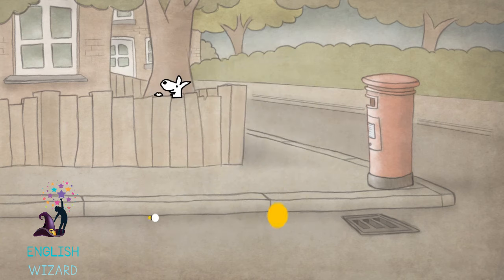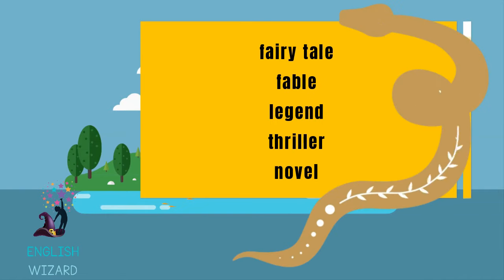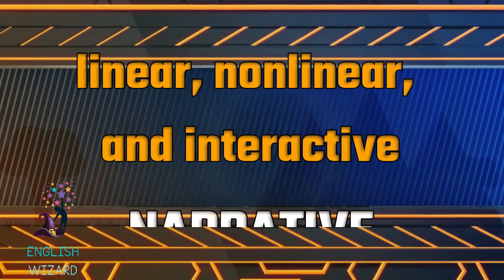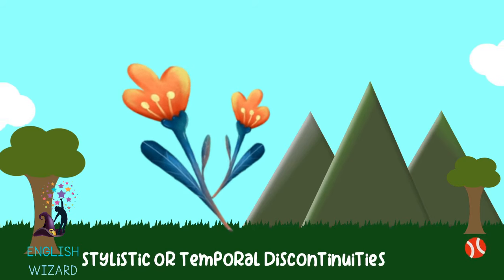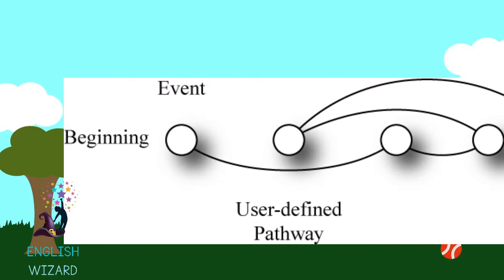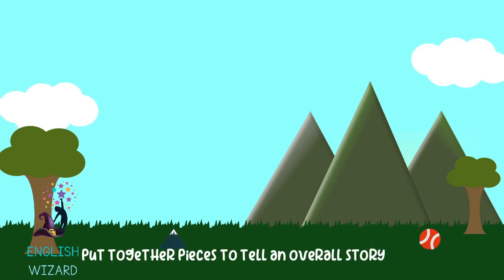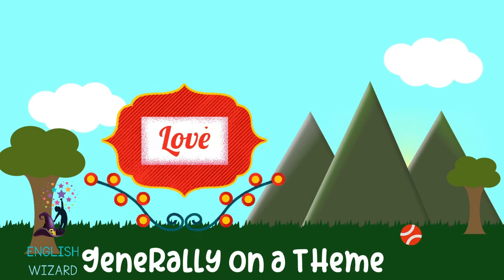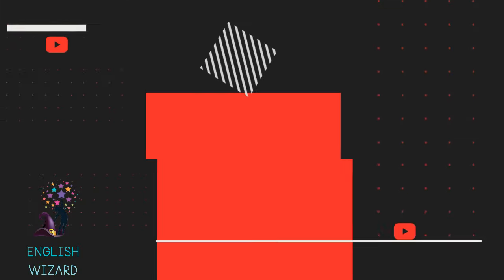What is Narrative Writing? Narrative Writing Categories-English Wizard Online